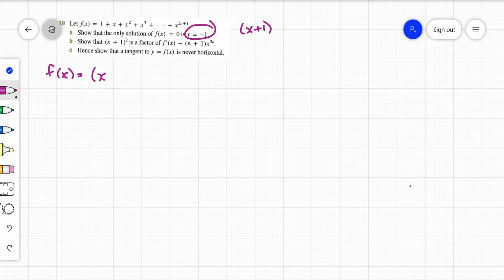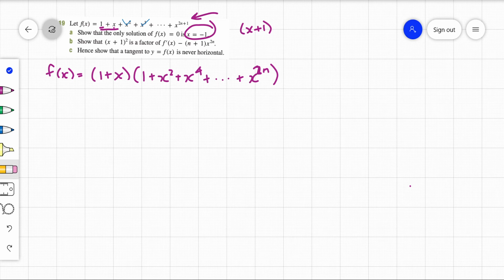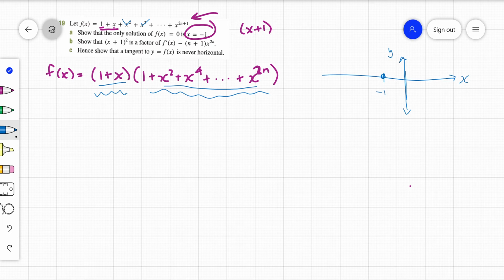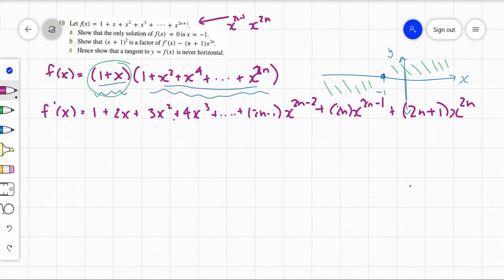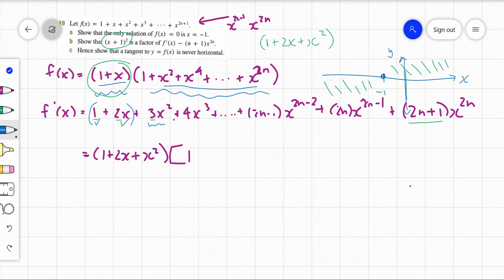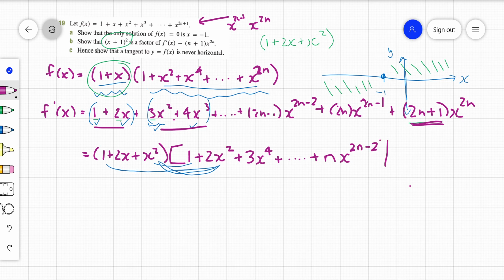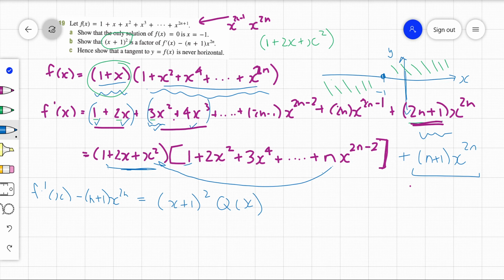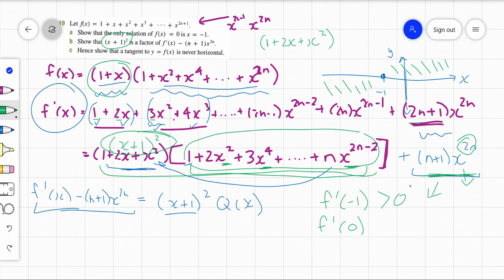Y12 Ext1 Ex3A Q19